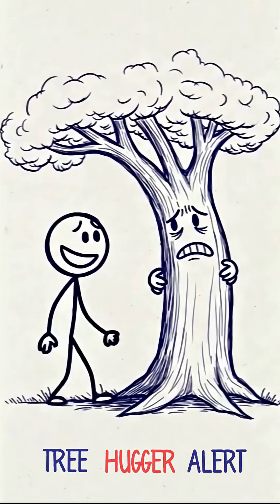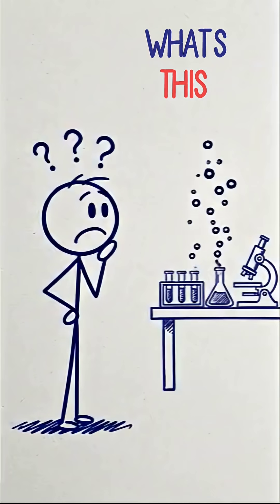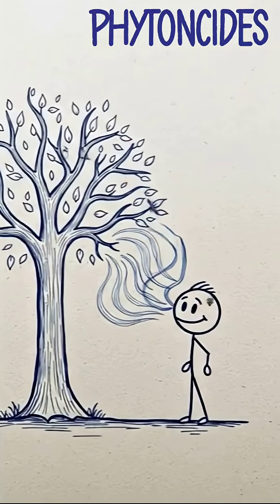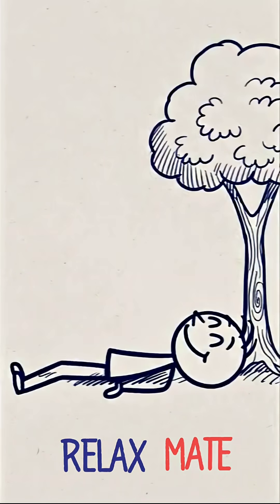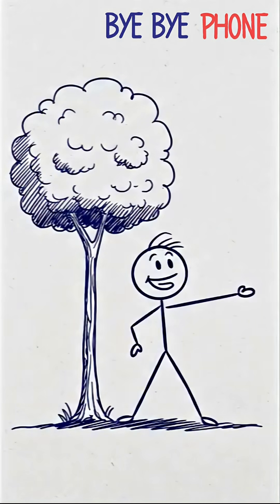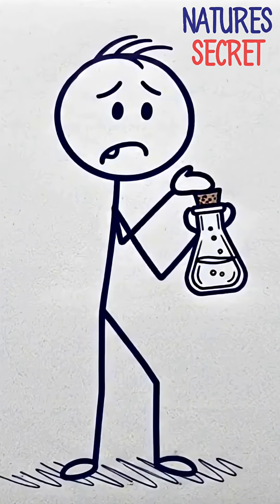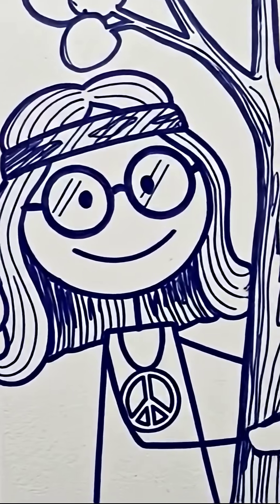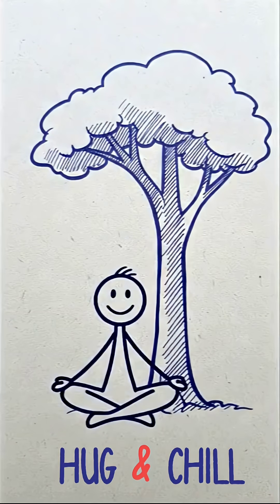Tree Hugging, Does It Work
Tree hugging sounds silly — until you discover your brain is actually wired to calm down when you touch nature.
And sometimes… the moment feels so good it’s like the tree hugs you back